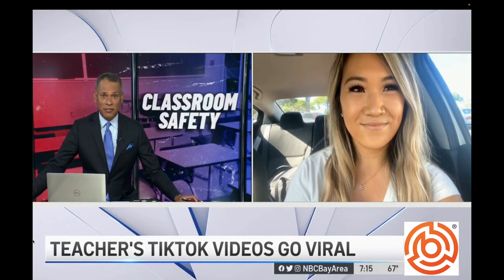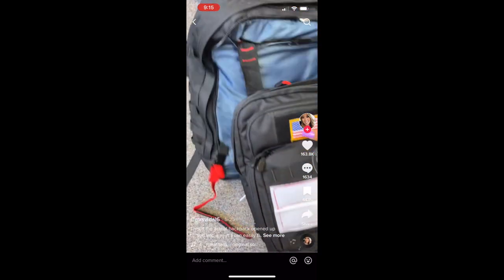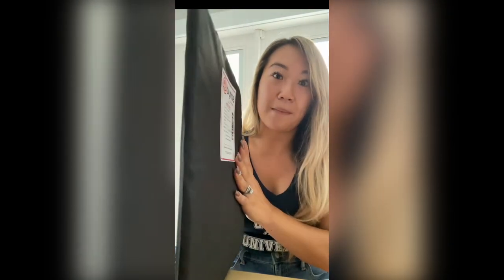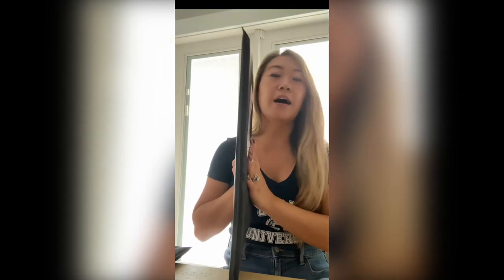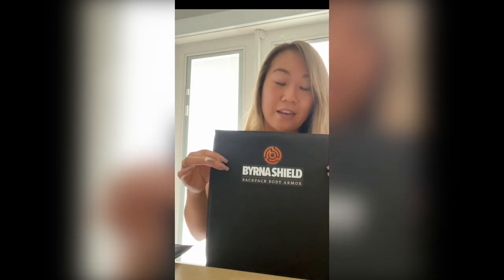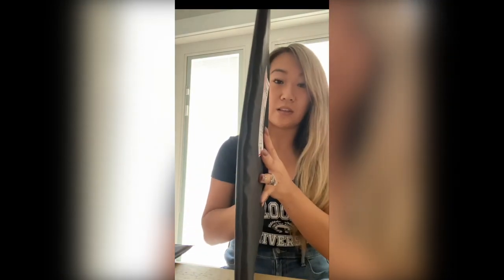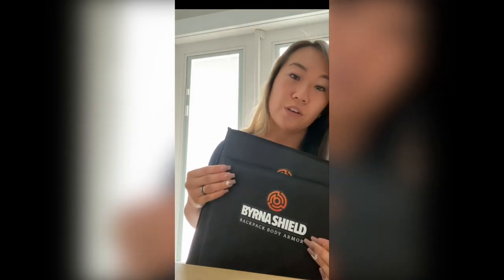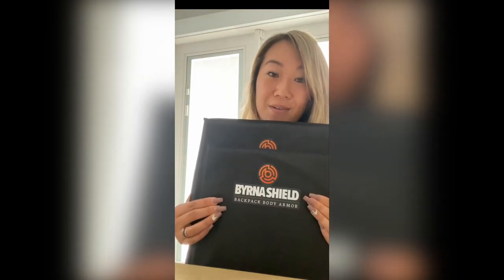This is America: California Teacher Kelsey Vidal utilizes Byrna Shield for classroom safety.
California school teacher Kelsey Vidal reviews the Byrna Shield Backpack Armor to add to her collection of viral school safety videos.

BYRNA LAUNCHERS

BYRNA PROJECTILES

BYRNA ACCESSORIES